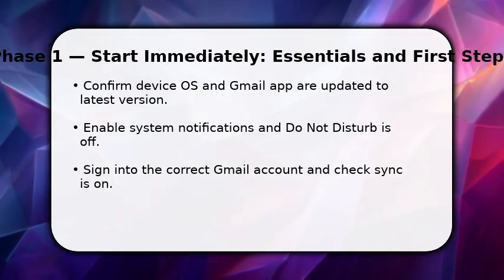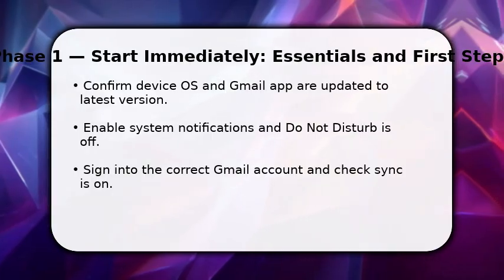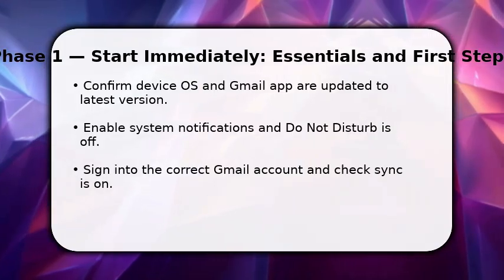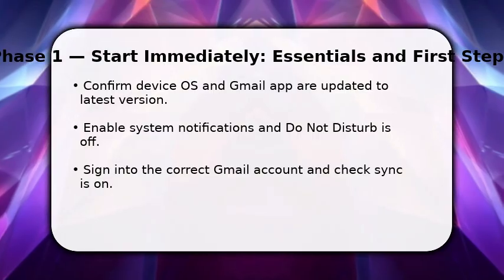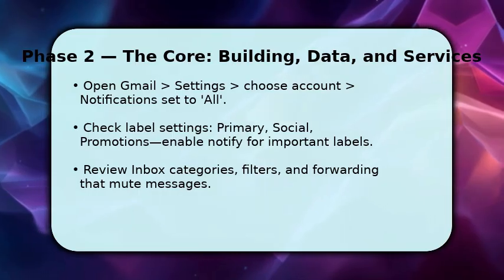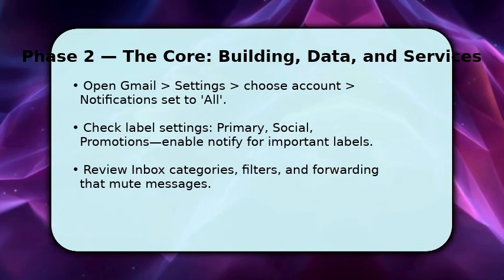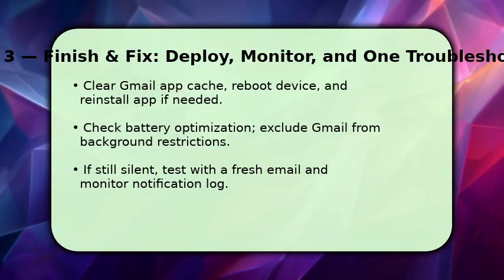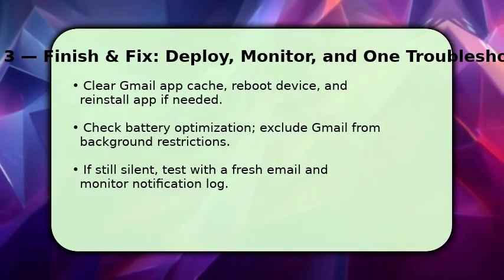How to Fix Gmail Not Receiving Notifications - Step by Step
How to Fix Gmail Not Receiving Notifications - Step by Step | 🔒 Surfshark VPN Deal — Stay private and secure. $1.99/mo + 3 Months Free ▸

Learn how to troubleshoot and fix issues when Gmail notifications aren'thy arriving. This step-by-step guide covers common problems, from settings adjustments to account verification steps that can help resolve notification delivery failures.

Gmail not receiving notifications, fix missing email alerts, troubleshoot Gmail notifications, set up Gmail reminders, verify your Google Account for emails, update inbox rules on Gmail, check internet connection and browser settings, enable push notification feature